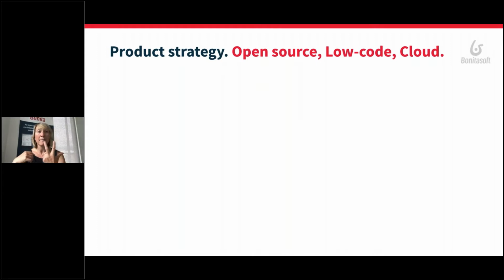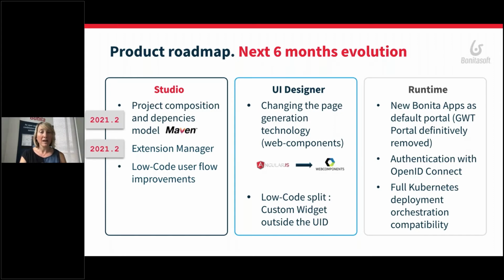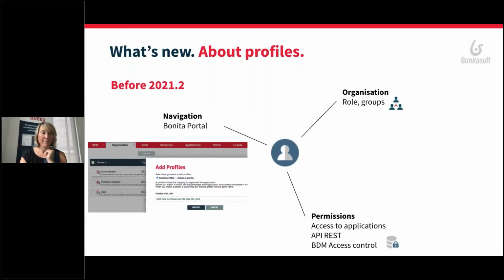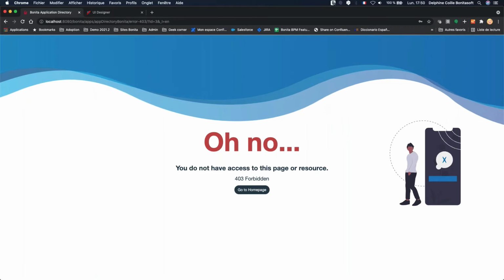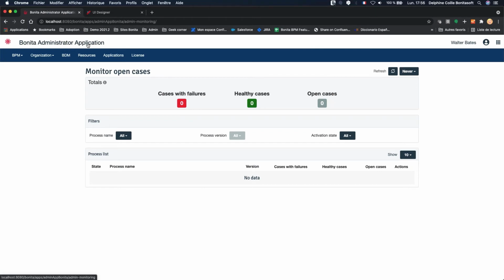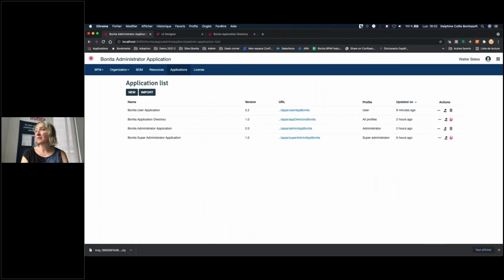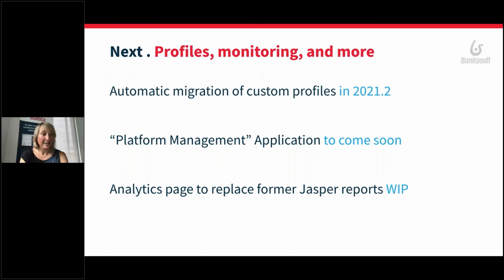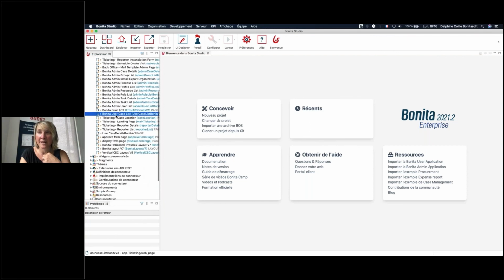Bonita 2021.2: New Bonita users interfaces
Bonita 2021.2 introduces new Bonita User Interfaces.

As we announced with previous Bonita releases, Bonita Portal is now removed from the Bonita platform: the User profile, Administrator profile, Process Manager profile (Enterprise), and Technical User profile will not be available any longer.

This will help create a great user experience with Bonita applications only, not a mix with applications and Bonita Portal.

So in addition to the fully extensible and customizable Bonita User and Bonita Administrator application we now propose 2 new default applications:
- A brand-new Bonita Application Directory application
- A Super Administrator application

Custom profiles available in Bonita Enterprise are evolving to support this and improve the user experience as well as flexibility for developers.

If you're a developer, you will learn how to customize all types of applications and how to benefit from user-friendly and customizable error pages.

If you're already using or administrating Bonita Portal, you will see how much easier and more consistent the new Bonita applications are compared to what you were using before.

If you're just discovering Bonita, you'll have the chance to learn about new features prior to the upcoming release.